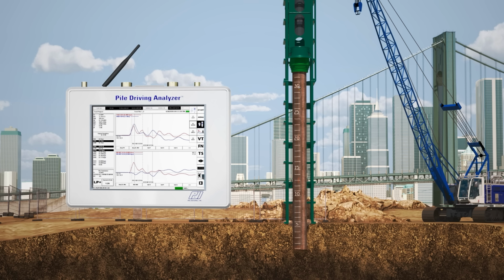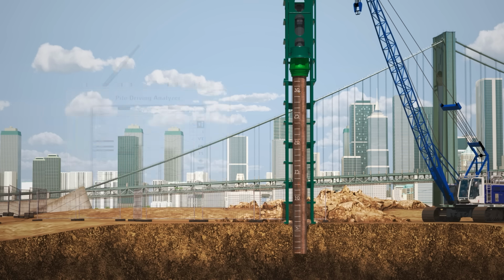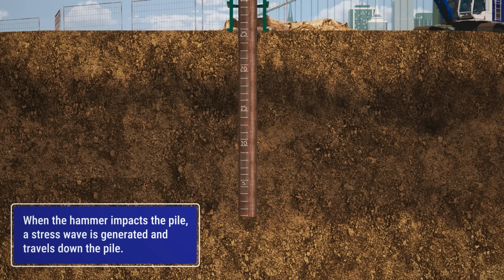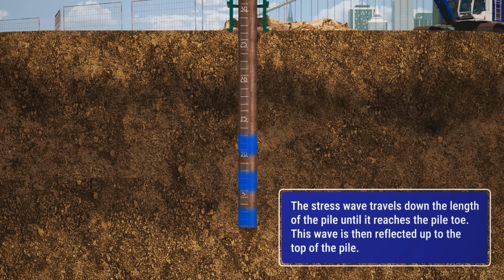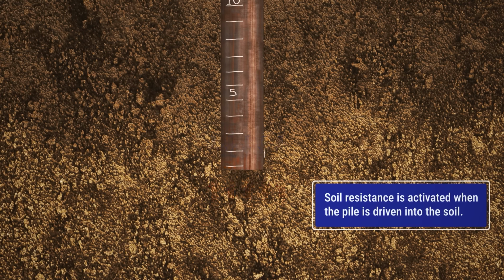Pile Driving Analyzer® (PDA-8G) Animation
The Pile Driving Analyzer® (PDA) system is the most widely employed system for Dynamic Load Testing and Pile Driving Monitoring in the world. High Strain Dynamic Load Tests, also called PDA tests, assess the capacity of several piles in a single day. Pile Driving Analyzer systems also evaluate shaft integrity, driving stresses, and hammer energy when monitoring installation.

Pile Dynamics, Inc.